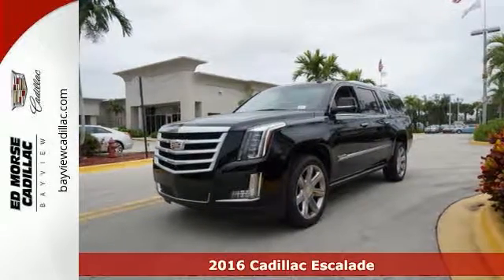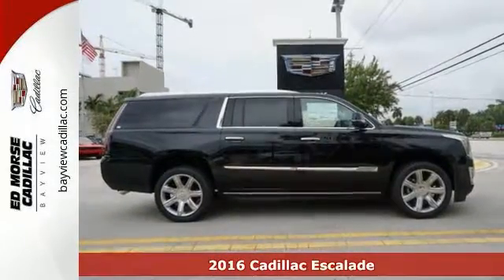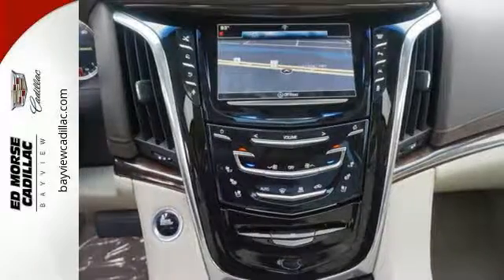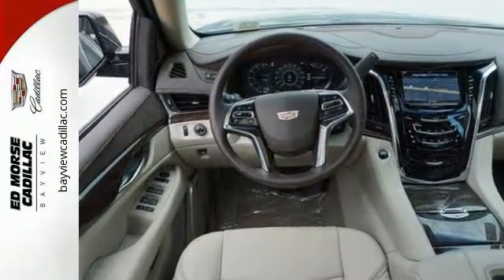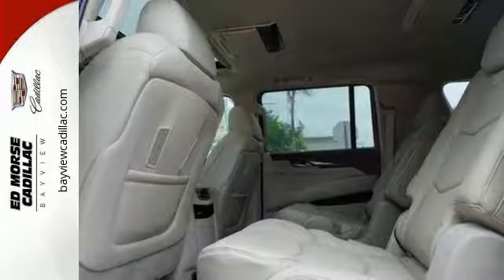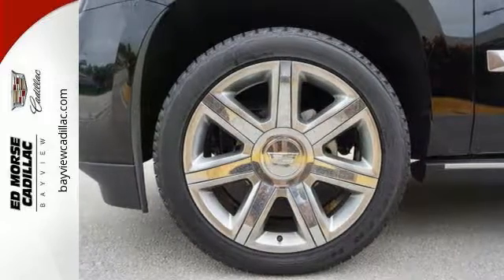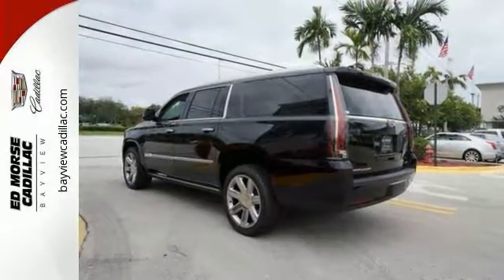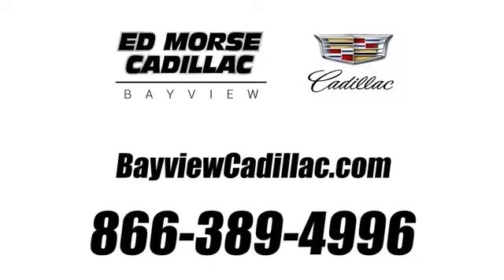New 2016 Cadillac Escalade Miami Fort Lauderdale, FL GR277286 - SOLD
Year: 2016
Make: Cadillac
Model: Escalade
Trim: Premium
Engine: 6.2l 8 Cylinder Fuel Injected
Transmission: 8-Speed Shiftable Automatic
Color: Black
Interior: Shale With Cocoa Accents
Stock #: GR277286
VIN: 1GYS3JKJ7GR277286

Address:
1240 North Federal Highway